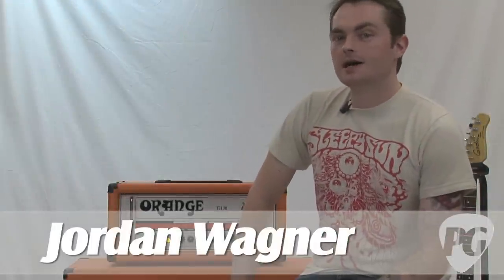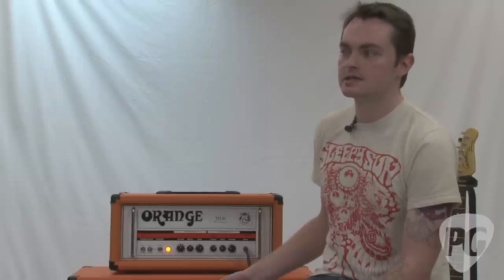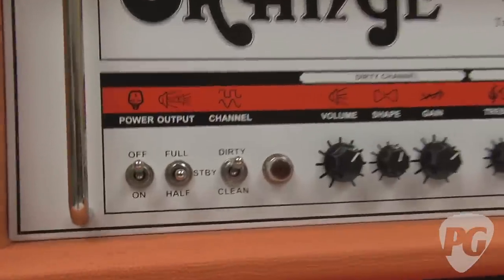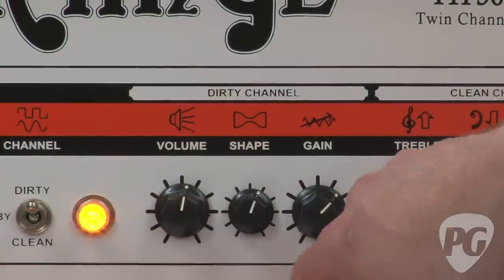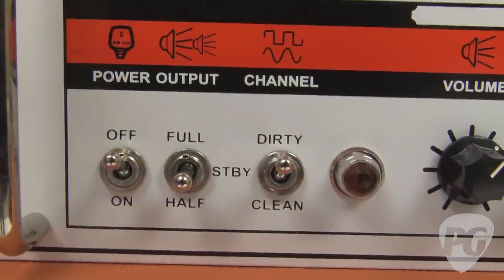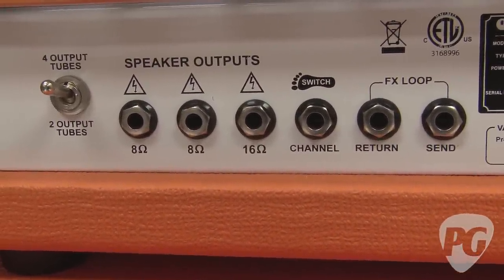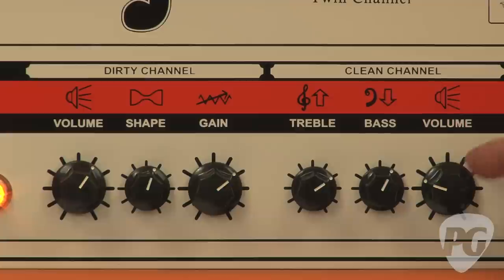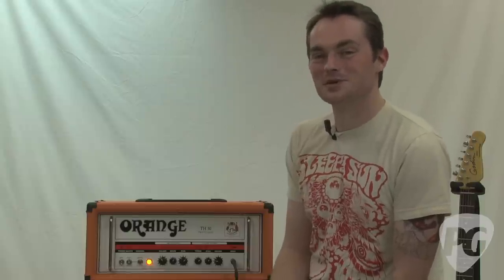Video Review - Orange TH30 Head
PG's Jordan Wagner walks us through his latest review of the Orange Amplification TH30 head (also available in a 1x12 combo), which is featured in the December issue of Premier Guitar.

The TH30 head is a 30 watt head running on EL84 power tubes. The simple control layouts of Orange amplifiers have always been a design strength. In the case of the TH30, that philosophy remains very much intact. Each of the amp's two channels—which you can select using a front-panel toggle—is controlled by just three knobs, which means you can dial in both clean and dirty sounds with very little fuss. The Clean channel features a Volume knob and Bass and Treble EQ controls, while the Dirty channel features Gain, Volume, and Shape knobs.

The amp's overall wattage can be cut from the maximum of 30 watts to 15 watts, using the 3-way standby switch on the front panel. And if you're in the mood for some low-wattage, greasy-amp goodness, another rear-panel switch lets you knock the wattage down to a tiny seven watts by bypassing two of the four power tubes. Rounding out the modern options are a series effects loop and a jack for an optional channel footswitch.

For more Video Reviews, or to view Premier Guitar's COMPLETELY FREE digital edition magazine, be sure